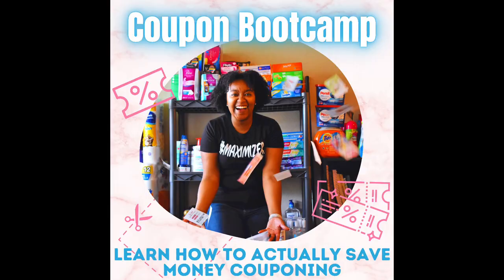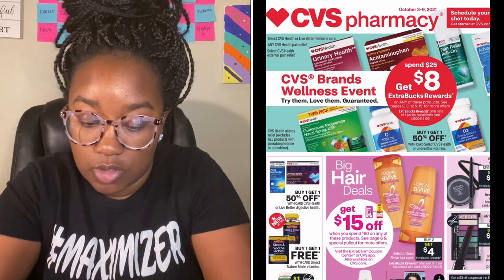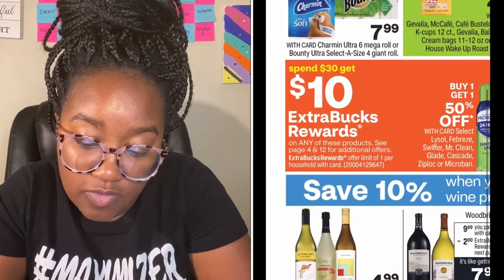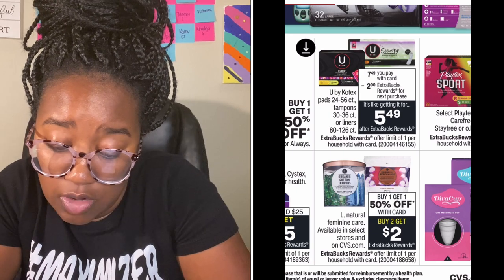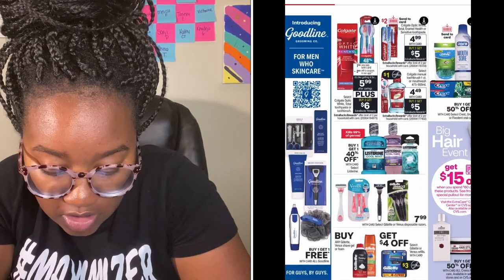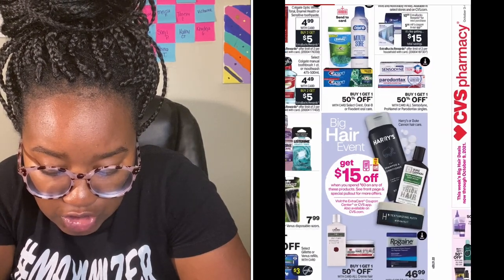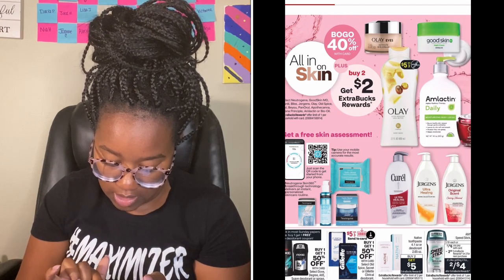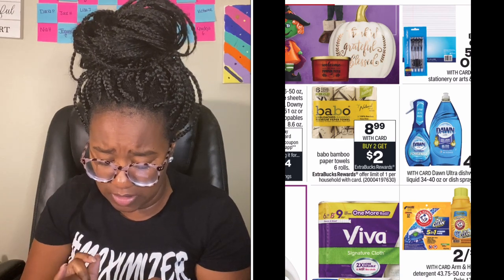CVS Couponing Deals! Oct 3-9, 2021 | Krys the Maximizer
Here are the CVS Top Deals for Oct 3-9, 2021!
Join the email list to stay in the loop with all thing Krys the Maximizer

Fetch Rewards:Get $2 in points when you scan your 1st receipt

Stay in Touch!